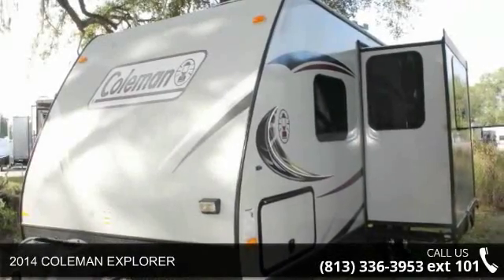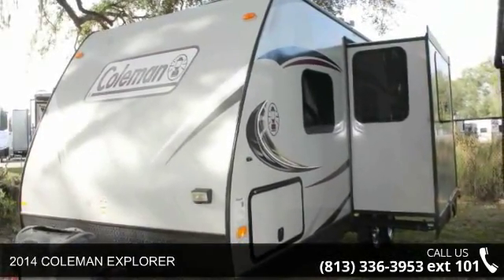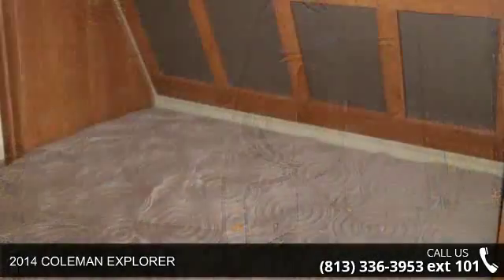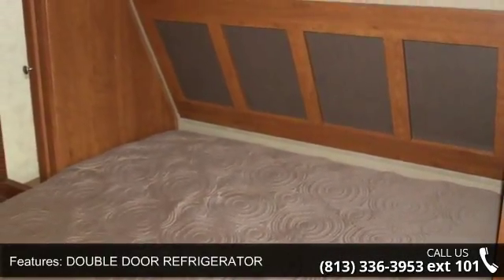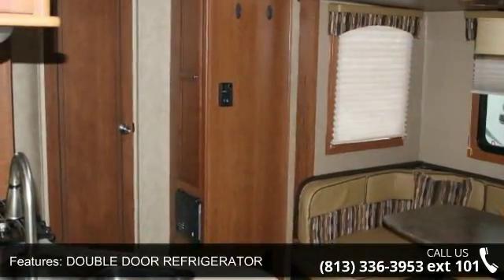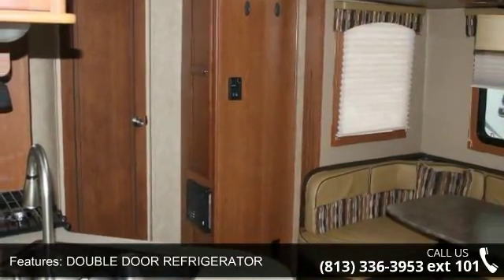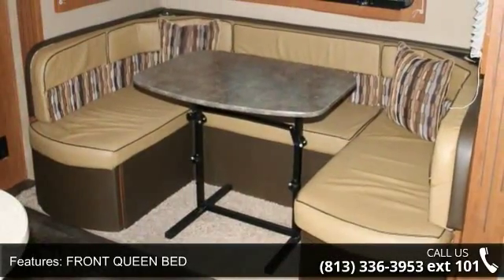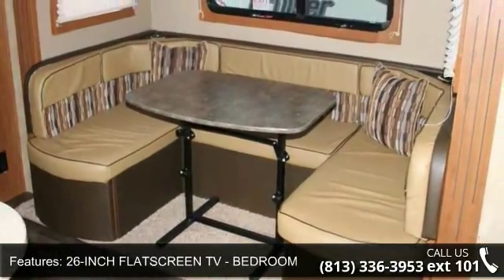2014 COLEMAN EXPLORER - Camping World of Tampa - Dover, ...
2014 COLEMAN EXPLORER Condition: Used Stock